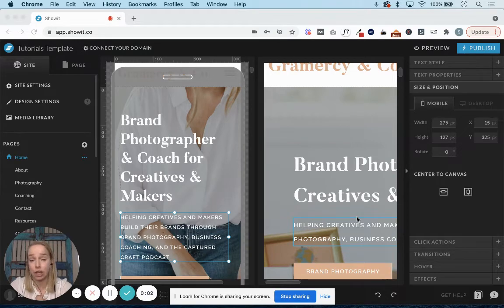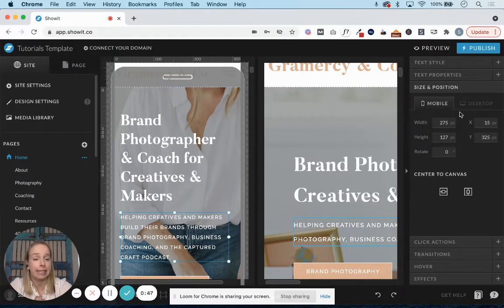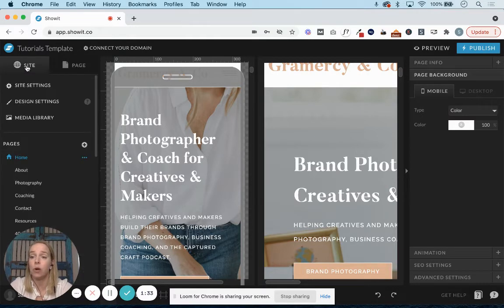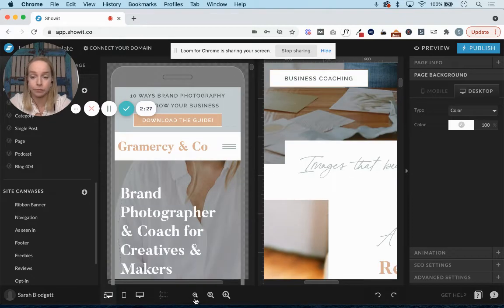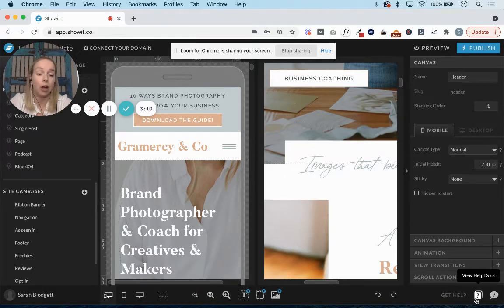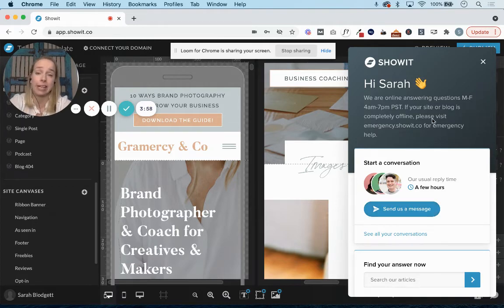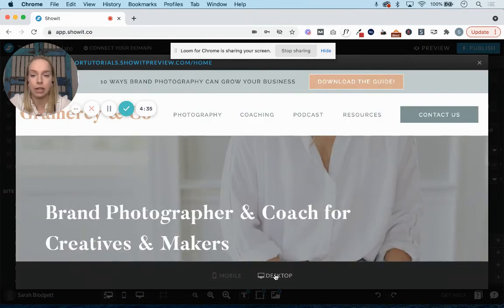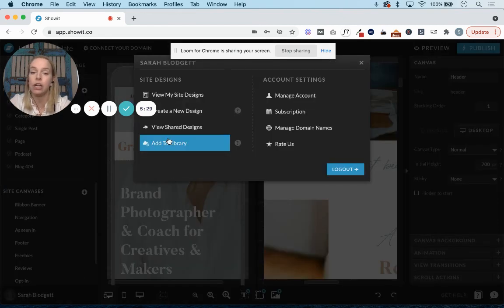Learn to Use Showit in 5 Minutes - A General Overview Tutorial of the Showit Design Dashboard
New to Showit?  Learn the lay of the land of your Showit design dashboard in just 5 minutes and 34 seconds!

Sarah founded Digital Grace Design in 2017 to help photographers, wedding pro’s, and creative escape website shame and find confidence in a beautiful and strategic website that helps them book more clients and grow their business.

Today, Sarah is a Showit website designer who specializes in custom Showit website design, Showit template customizations, and offers DIY website solutions through her Showit website template shop.

She’s proud to be named Showit's 2019 Designer of the Year, honored to have been a StoryBrand Certified Guide, and is the creator of the Simple Showit SEO course. Based in New York City, serving creatives worldwide.